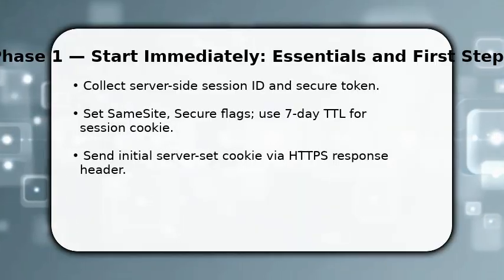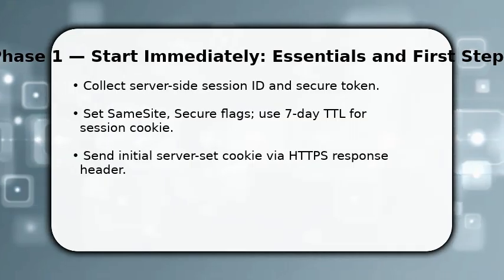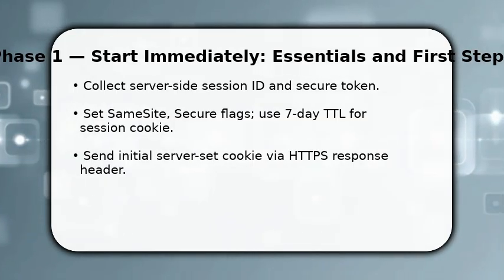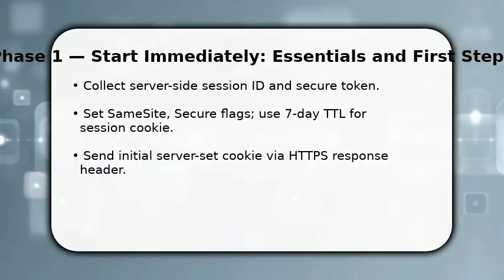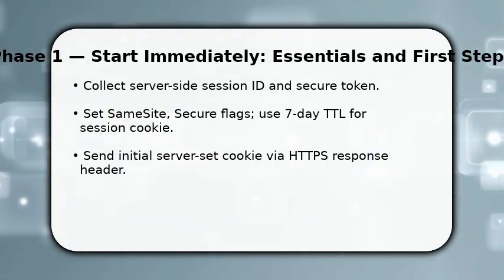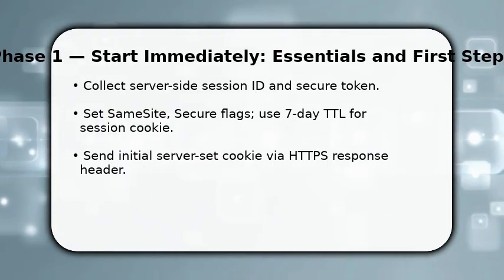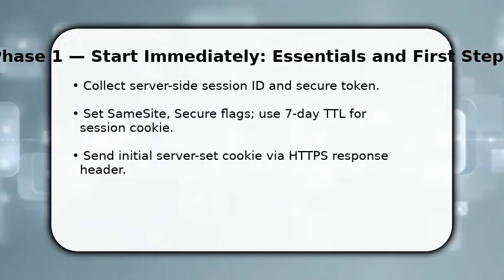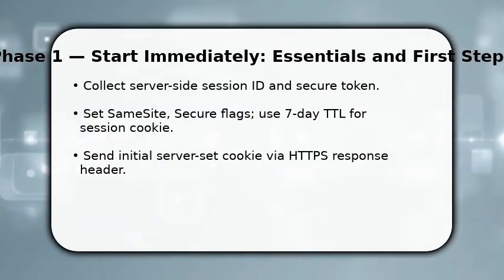How to Use Cookie Alts (only Way)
How to Use Cookie Alts (only Way) | 🔒 Surfshark VPN Deal — Stay private and secure. $1.99/mo + 3 Months Free ▸

Discover the essential techniques for maximizing your website's traffic through strategic use of cookie alts. This video guide provides step-bythy methods to enhance user experience and improve search engine rankings, ensuring visitors stay longer on your site.

cookie alternatives, SEO, website optimization, user engagement, traffic generation, cookieless strategies, conversion rates, Google algorithm updates, alternative tracking methods, digital marketing